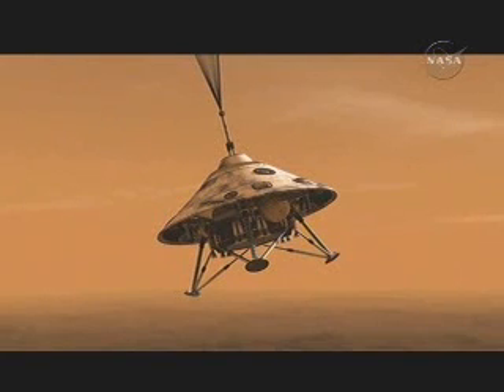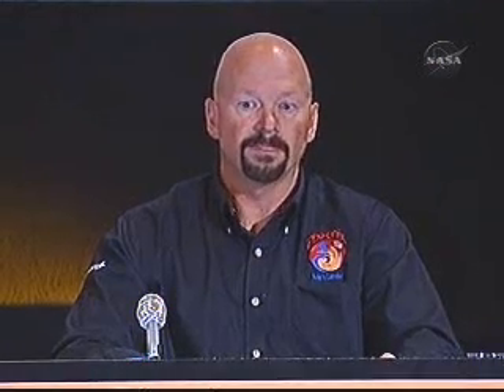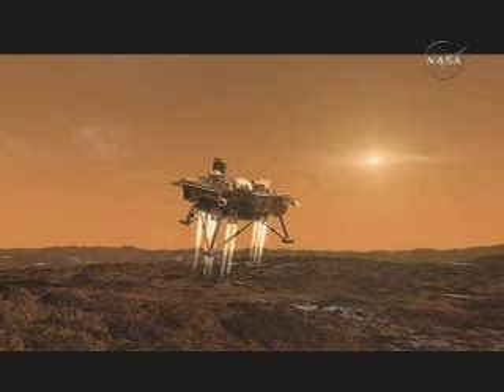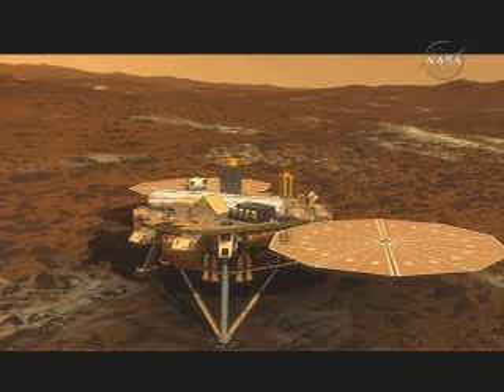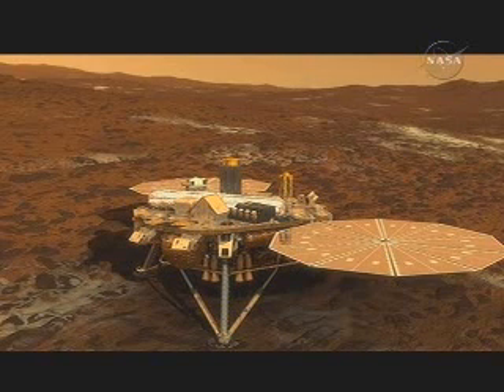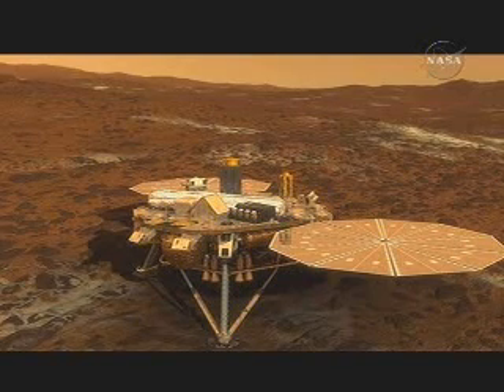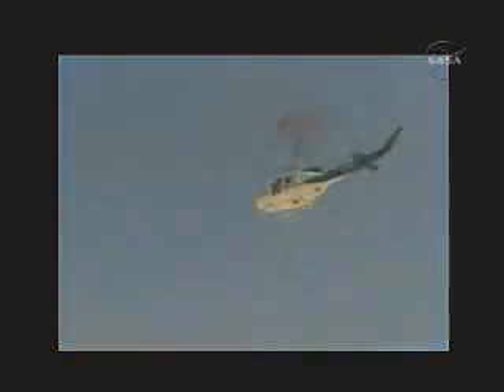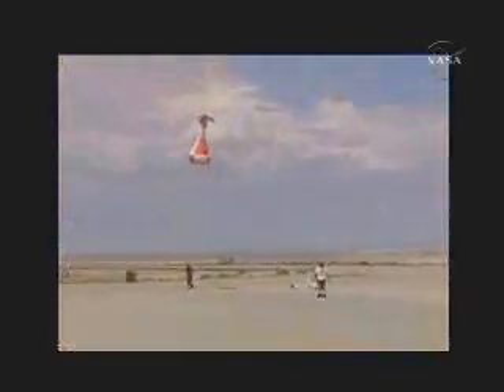Mars Phoenix Lander Briefing4